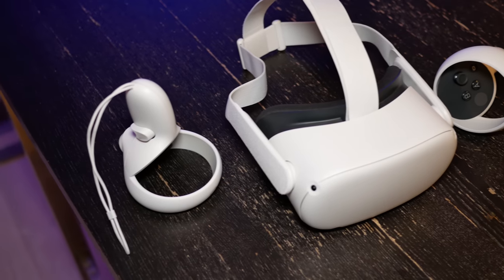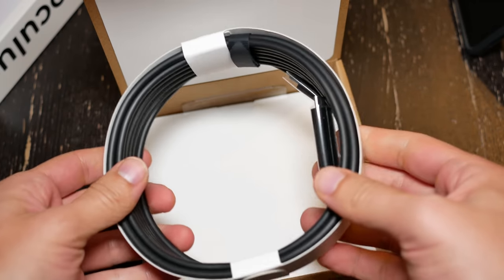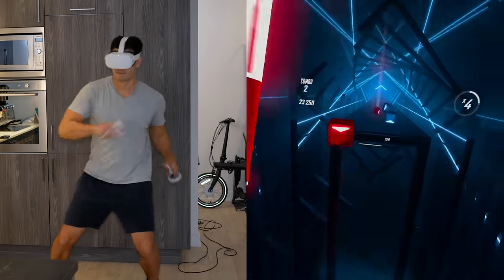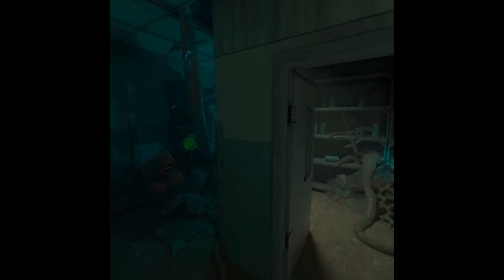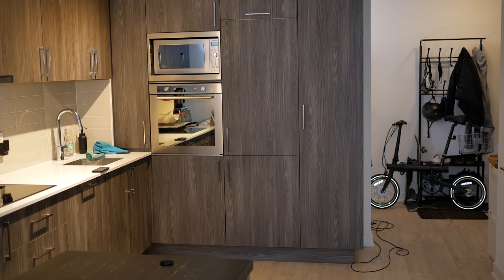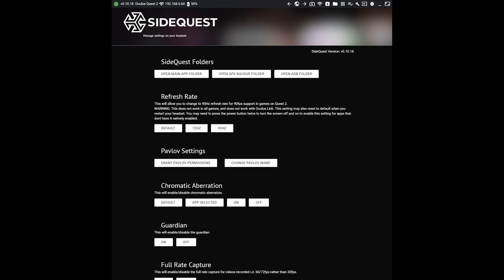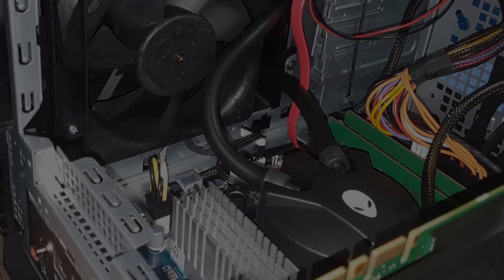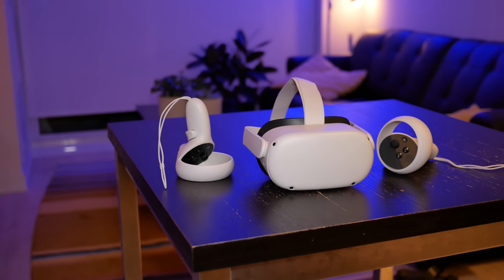Quest 2 BETTER at PCVR Than the Rift S? Let's find out (Virtual Desktop vs Link Tutorial)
Official Link Cable (US link)

🇺🇸 US Links:
Cheap Oculus Link Cable KIWI design USB C Cable 16 FT
Alternative Link Cable
Quest 2

🇨🇦 CA link
Kiwi Cable for Quest 2 (🇨🇦 link)

🇬🇧 UK link
Kiwi Cable for Quest 2
Quest 2

0:01 Intro
0:53 Why We've had a downgrade from the OG Rift
1:48 Oculus Link
4:07 Latency / Lag
5:28 My Virtual Desktop network setup
8:07 Virtual Desktop Graphics Settings
11:29 My desktop gaming specs, NVENC RTX 20/30 series
12:33 Conclusions

I compare Oculus Link vs Virtual Desktop vs Rift S Video w/ Tutorial setup for the ultimate PCVR wireless gaming experience

Check out 8 other reasons why Quest 2 is the best PCVR and Portable VR gaming platform

Quest 2
Official Link Cable
Cheap Oculus Link Cable 10 ft